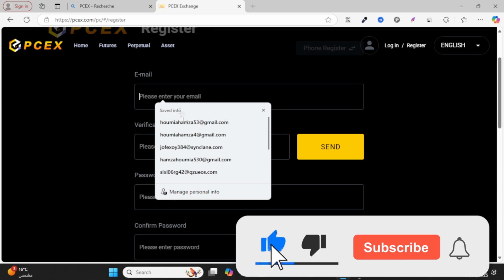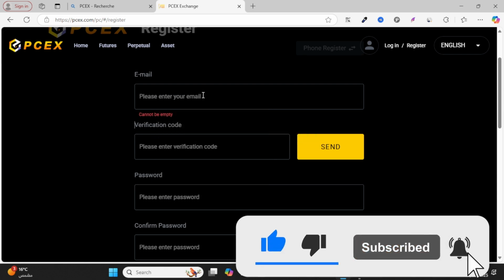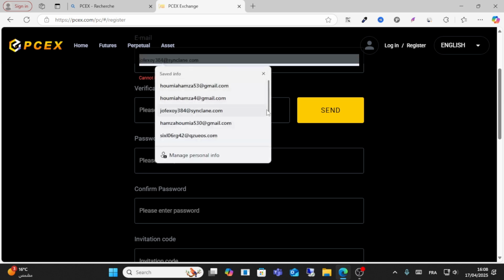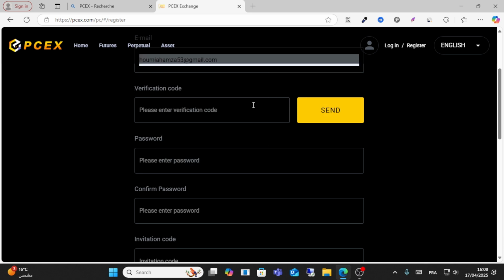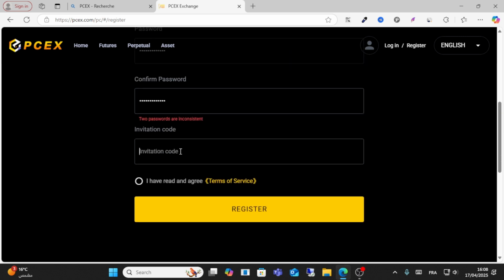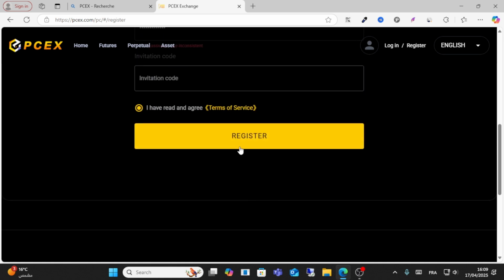HOW TO REGISTER ON PCEX IN 2025 | SIMPLE TUTORIAL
This video gives you a simple, step-by-step guide on how to register and verify your account.